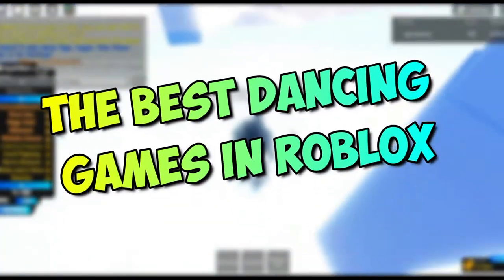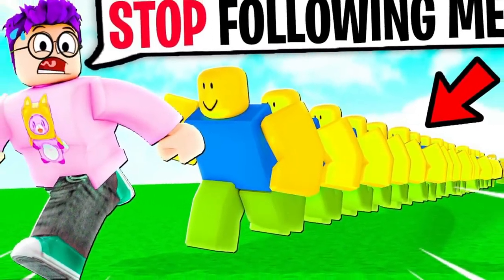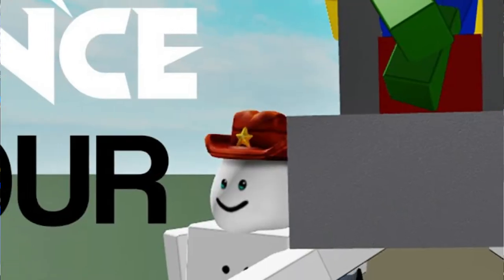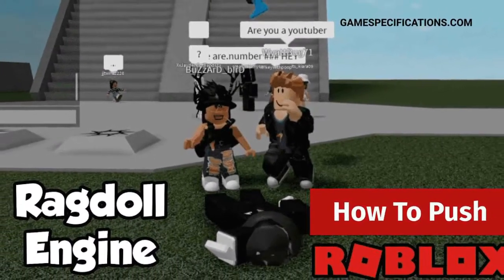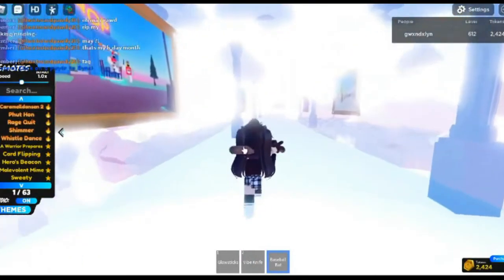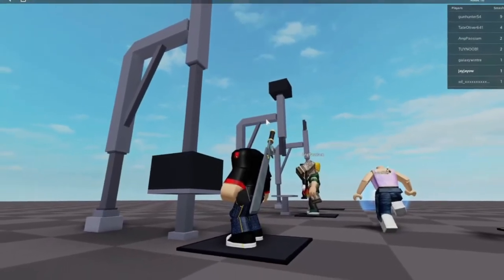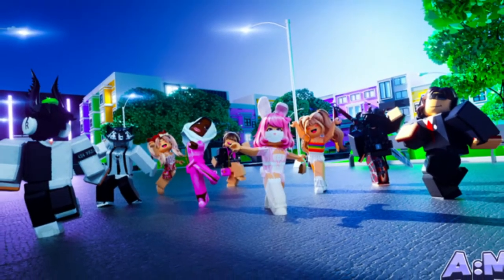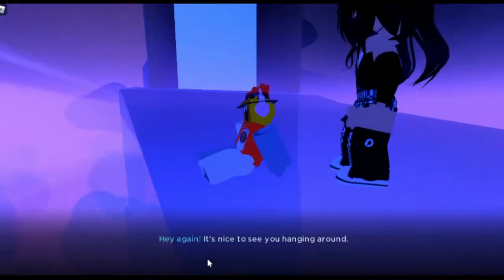The BEST Dancing Games On ROBLOX!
For all of you DANCING lovers out there, we have compiled a list of the BEST games on Roblox. Watch till the end to find your favorite one.

Turn on the BELL for the latest notifications and updates so that you do not miss another video.

We will make sure to read and respond to each and everyone. Do let us know what you like so we can make the right videos for you.

Also, make sure to check our best videos out! These are our favorites, I am sure you will love them: